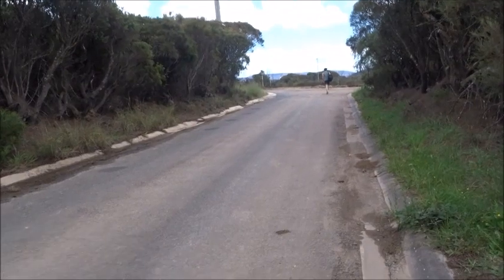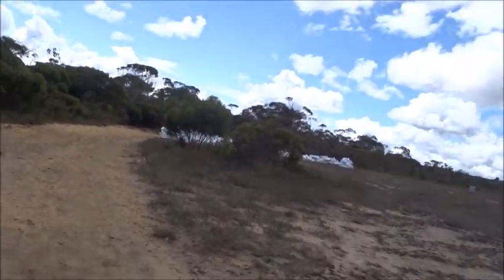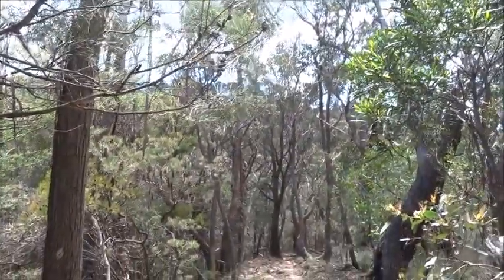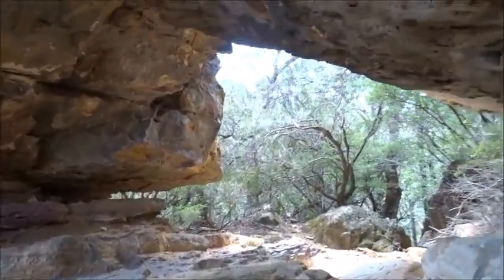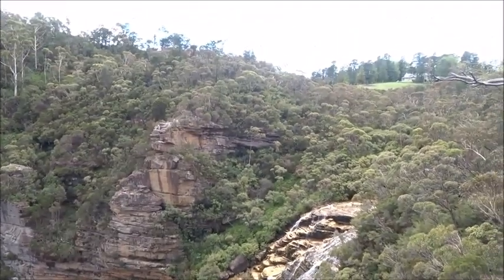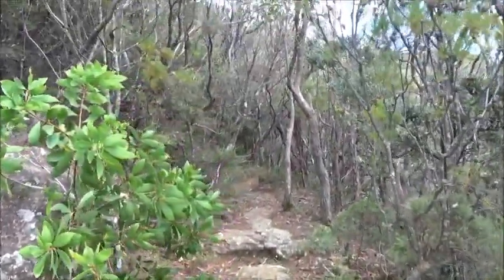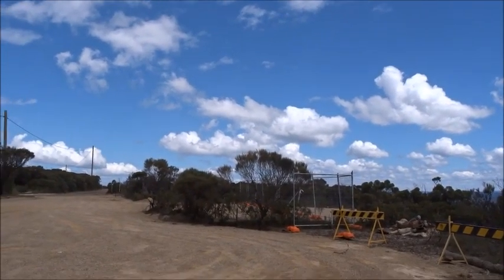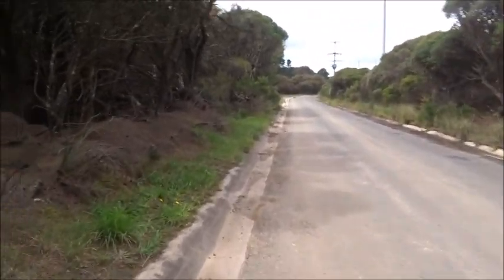Blue Mountains Walks: Rocket Point from Hordern Road Wentworth Falls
In wet weather it's dangerous to attempt crossing Jamison Creek at Wentworth Falls, even though concrete stepping stones have been provided. An alternative route, entirely on the other side of the creek,  is much safer.
Tableland Road branches off the Great Western Highway at  the top of Bodington Hill. It leads through residential areas for several kilometres before Hordern Road is seen on the right. Turn here and park where the bitumen road ends. To the left the road takes you to Lincoln's Rock (well worth a visit).
To the right is the route described in this video. Follow the directions carefully and you will come to Rocket Point, from which you will enjoy some of the best views of Wentworth Falls.
Return the same way - the round trip takes about an hour and a half. The track is easy and rarely steep. Be careful on the eroded parts.
All Blue Mountains blogs and videos
All New England and other Geology blogs and videos
Song Studies. Bible studies based on hymns and songs